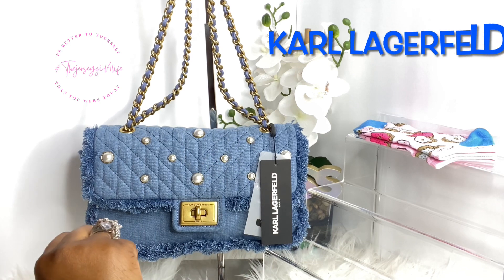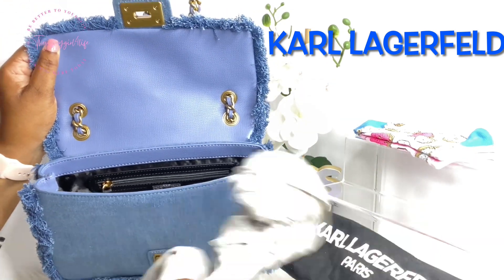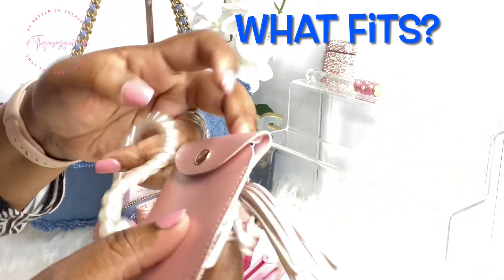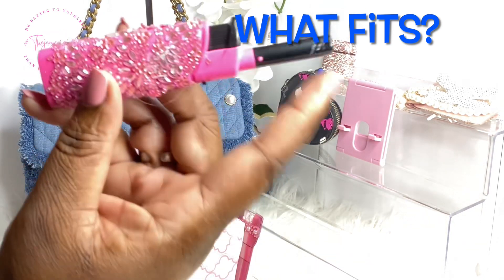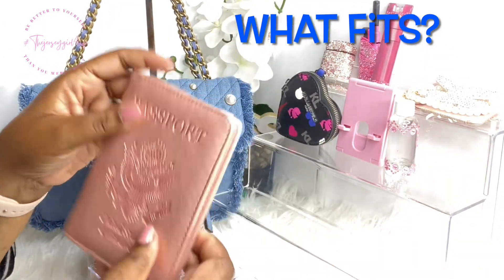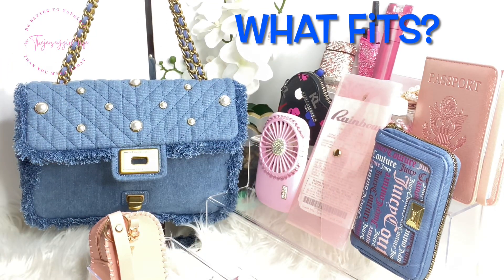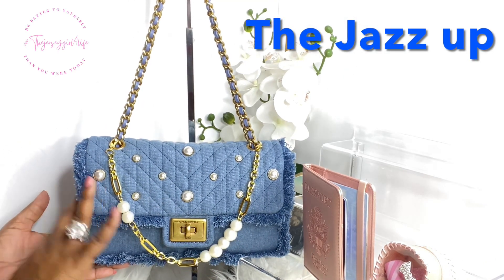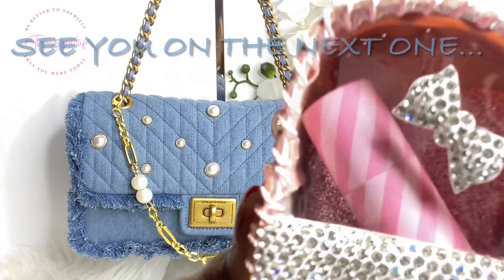What’s In My Bag? Karl Lagerfeld Denim + The Jazz Up | Great Video!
💸💲MY RAKUTEN LINK TO SAVE ON ONLINE SHOPPING : SIGN-UP  up BONUS

Hey! I’m using Rakuten to get Cash Back at all my favorite stores. Thought you might wanna sign up too. Use my link to get $40 after you spend $40.* Limited time only!